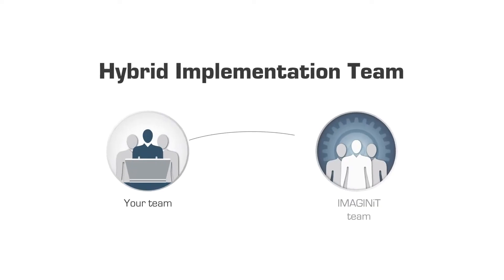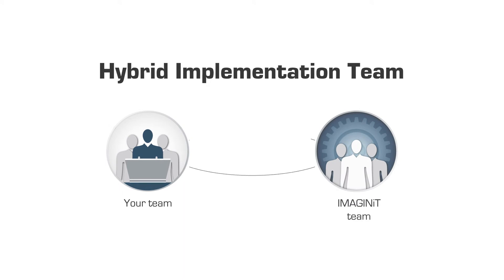Design Automation Projects – the Perfect Implementation Team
Manufacturing organizations are under competitive pressure to decrease project lead times and increase throughput, while maintaining quality. But process bottlenecks plague the best efforts to improve efficiencies. Design automation can eliminate redundant and error prone processes. Watch this video to find out how to structure your design automation planning and implementation team.